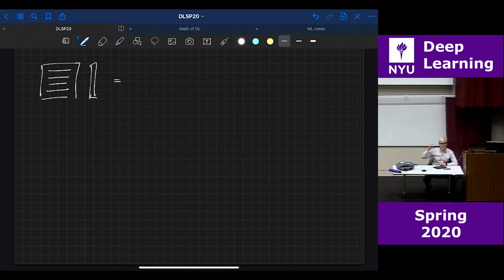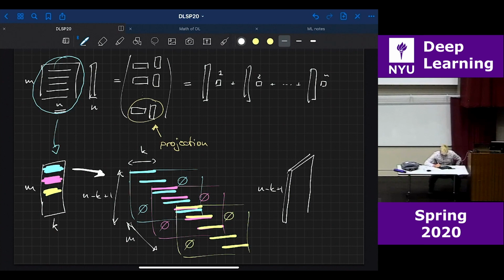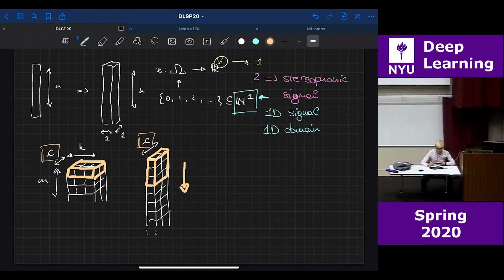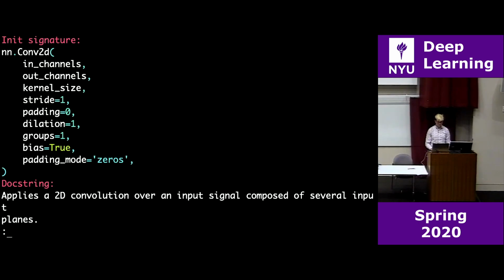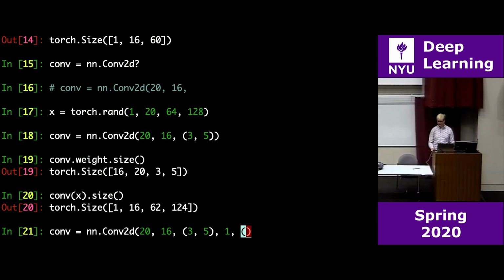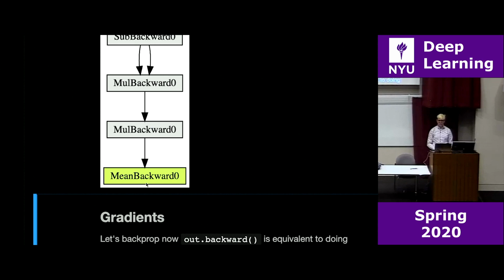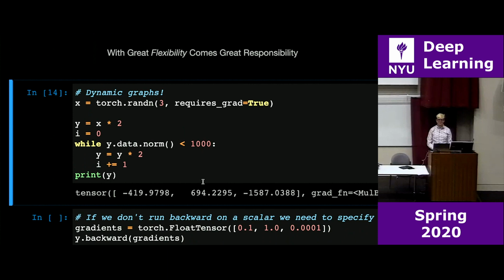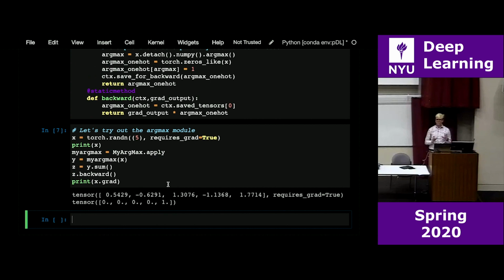NYU Deep Learning Week 5 – Practicum: 1D multi-channel convolution and autograd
BTC ⇢ bc1q2r7eymlf20576alvcmryn28tgrvxqw5r30cmpu
ETH ⇢ 0x58c4bD4244686F3b4e636EfeBD159258A5513744
Doge ⇢ DSGNbzuS1s6x81ZSbSHHV5uGDxJXePeyKy

0:00:00 – Week 5 – Practicum

We briefly review the matrix-multiplications and then discuss the convolutions. Key point is we use kernels by stacking and shifting. We first understand the 1D convolution by hand, and then use PyTorch to learn the dimension of kernels and output width in 1D and 2D convolutions examples. Furthermore, we use PyTorch to learn about how automatic gradient works and custom-grads.
0:02:20 – Understanding 1D/2D Convolutions
0:18:15 – Dimension of Kernels and Output Width in PyTorch
0:27:14 – How Automatic Gradient Works?